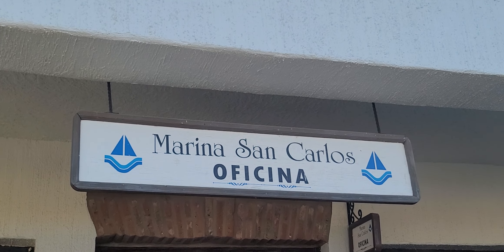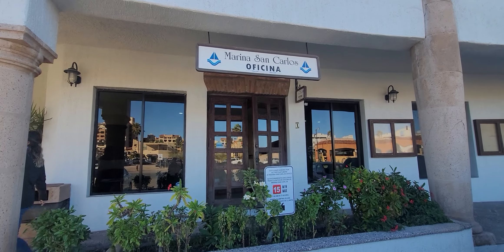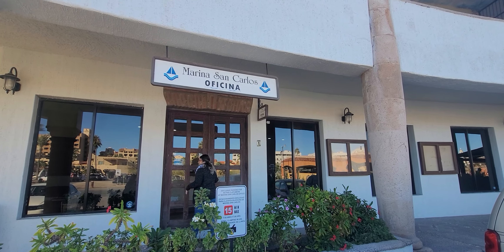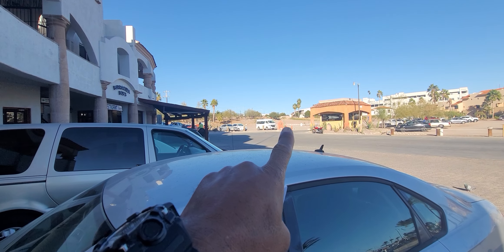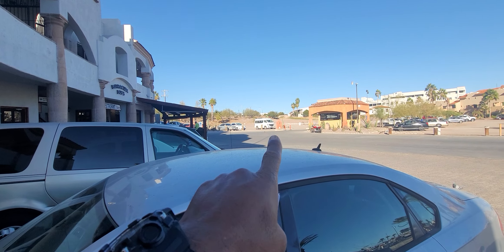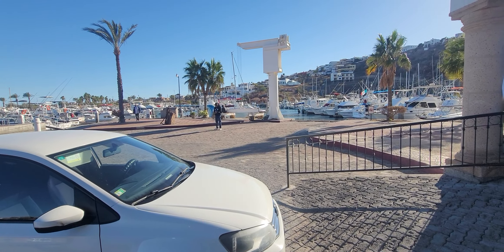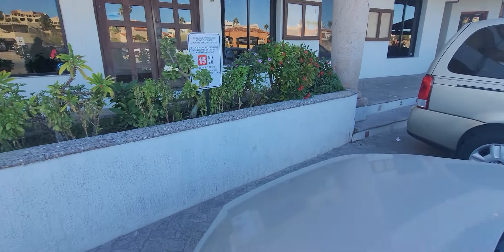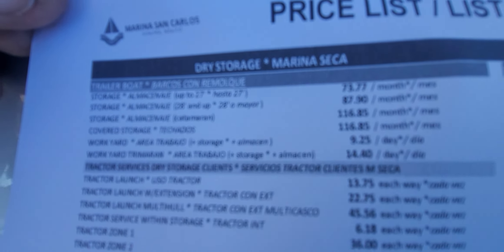🇲🇽 🎣 🐬 Information On Marina San Carlos Sonora, Mexico. 🛥 🐬 🚤 🐠 ⛵️ 🦐